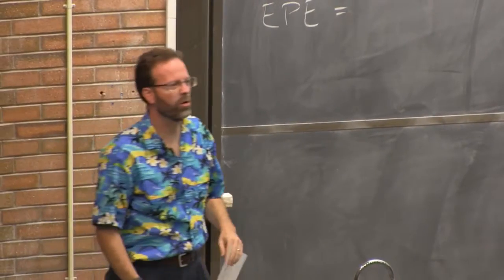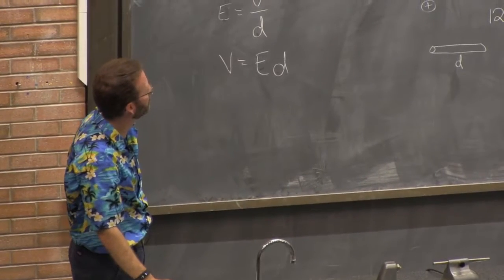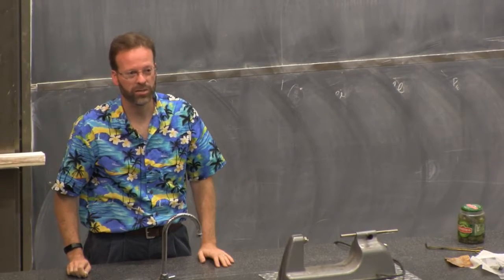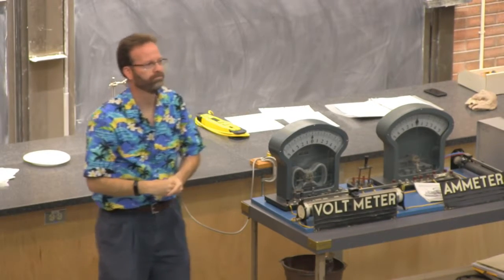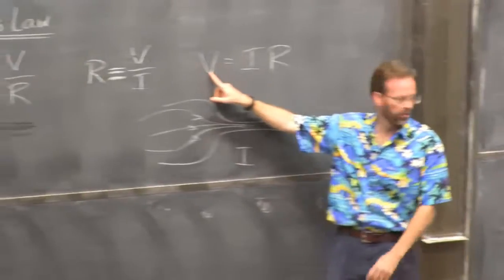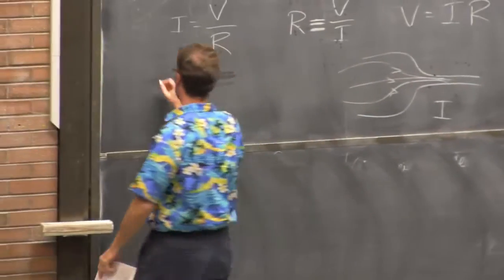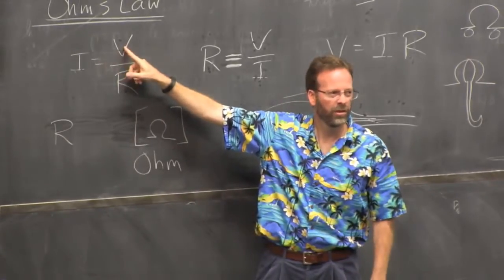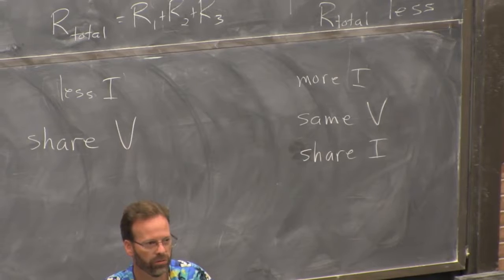The Way Things Work: Nov. 2, 2016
electric potential energy, electric potential, voltage, current, circuit, energy, Ohm's law, resistance, resistor, series, parallel, drift velocity, electron flow, charges, energy per charge